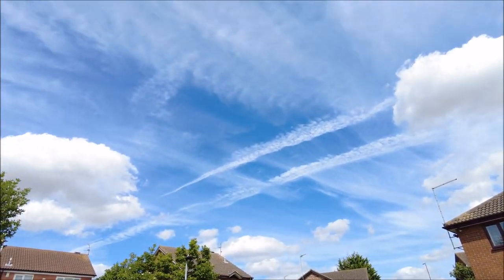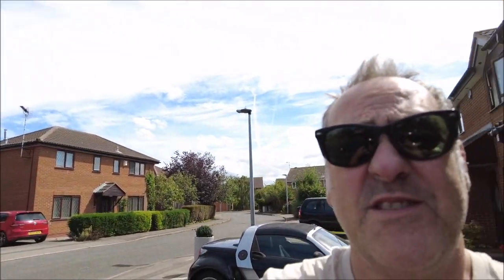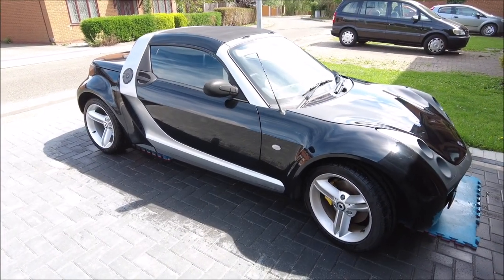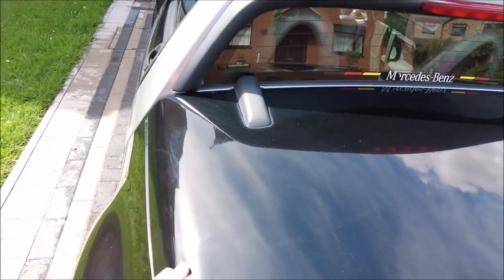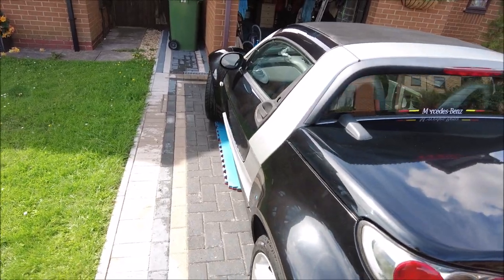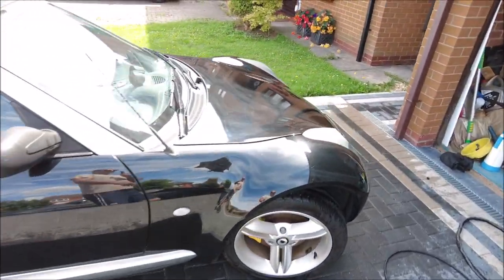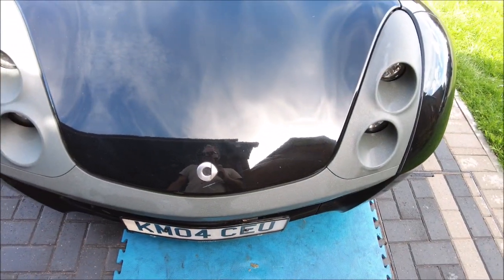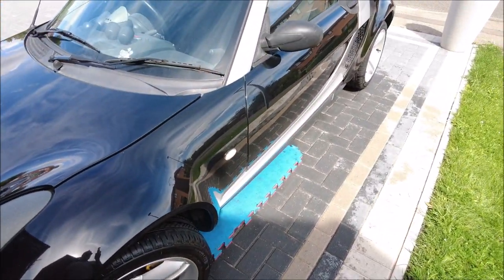Smart Roadster _ First wash in 2 over years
lets get some of the grime and cobwebs off the old girl.

2004 Smart Roadster.
Smart Roadster recommissioning.
off the road for two years.